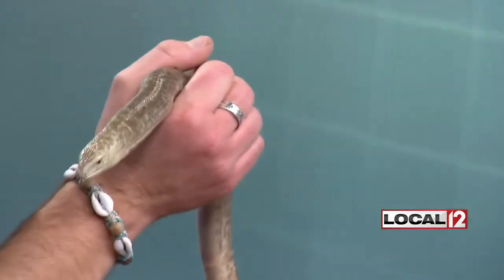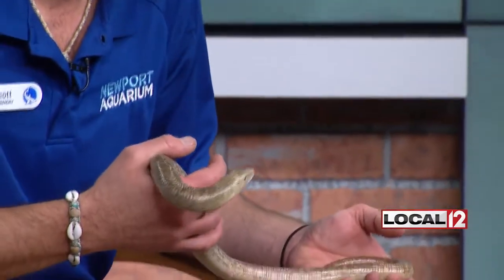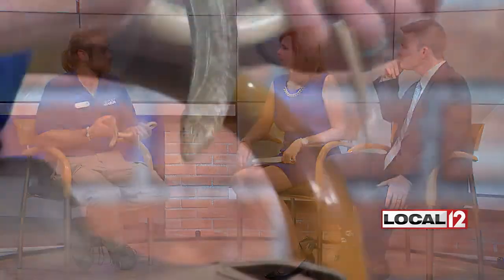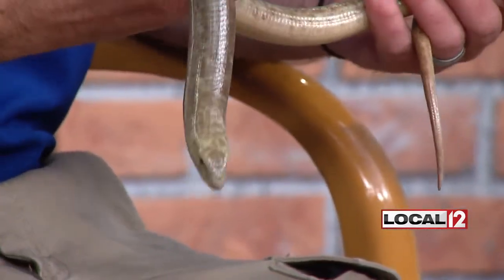Wild Wednesday with a Russian Legless Lizard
CINCINNATI (WKRC) - It's time for Wild Wednesday thanks to our friends at the Newport Aquarium. Scott Brehob brought a unique lizard and talks about why the Russian Legless Lizard is not a snake.